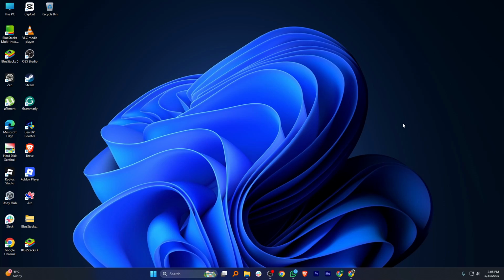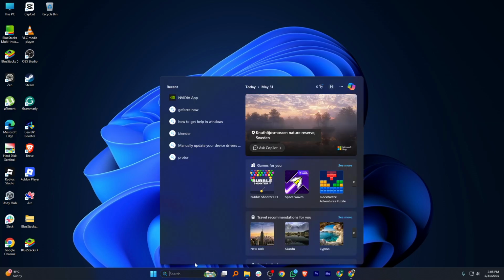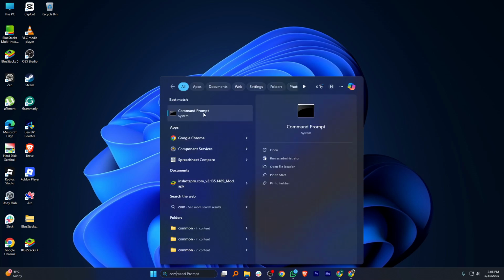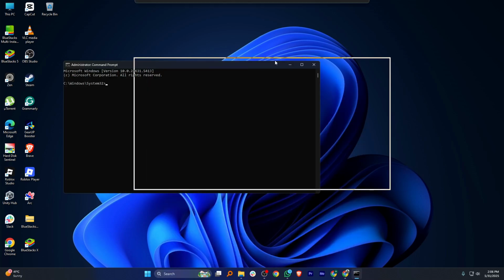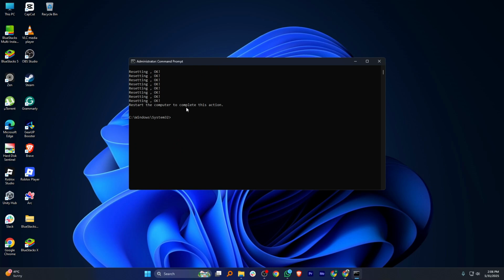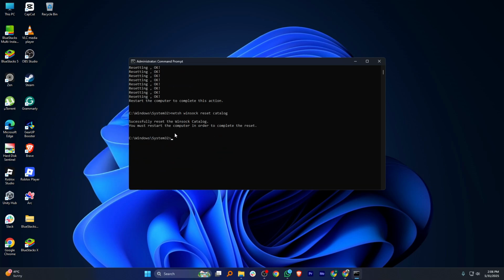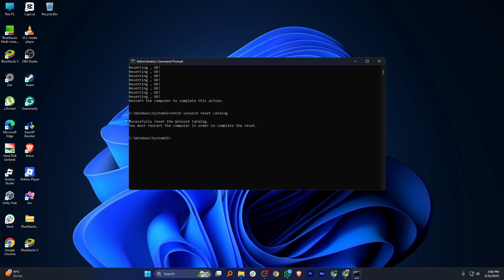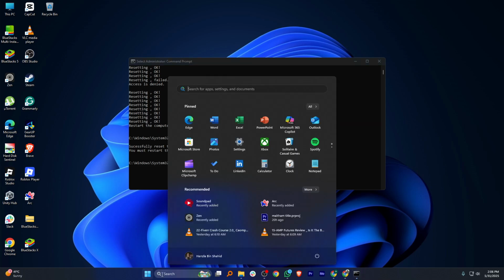How To Fix This Site Can't Be Reached Error In Windows 11 (Step By Step)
📱 In this video, I’ll walk you through How To Fix This Site Can't Be Reached Error In Windows 11 step by step.

Timestamps
0:00 Intro
0:07 Tutorial